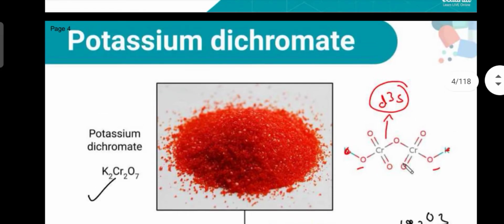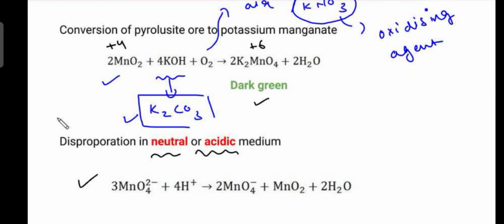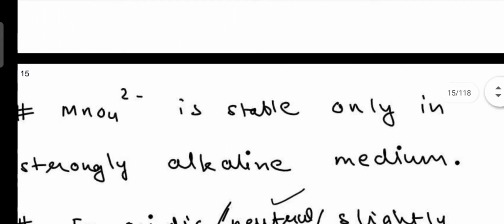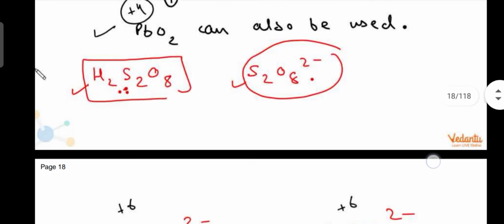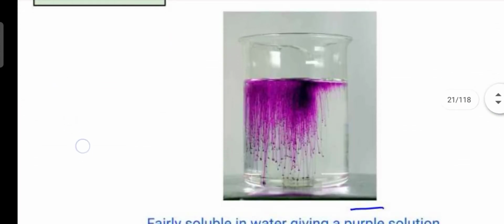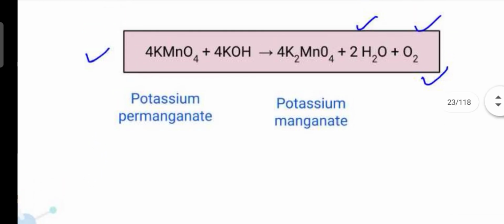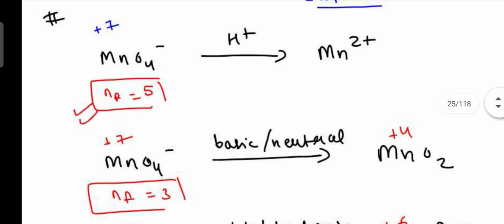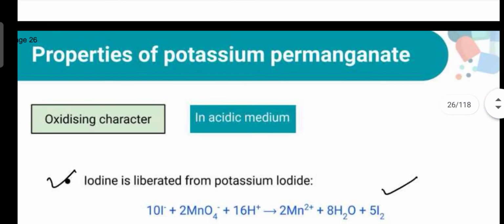11 July 2022